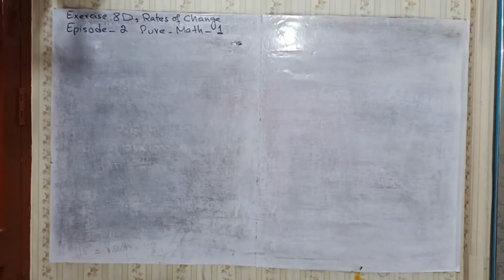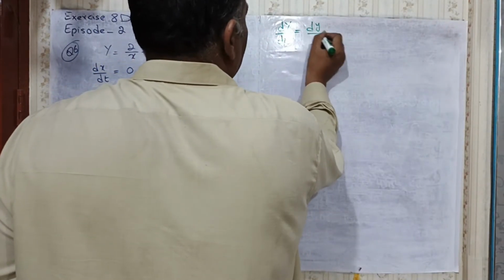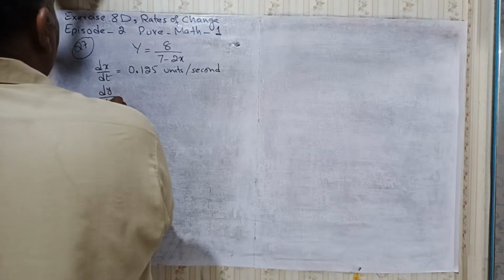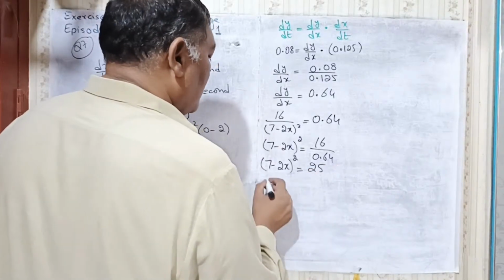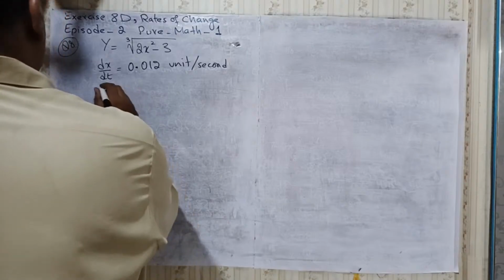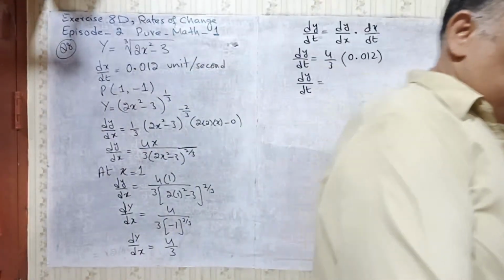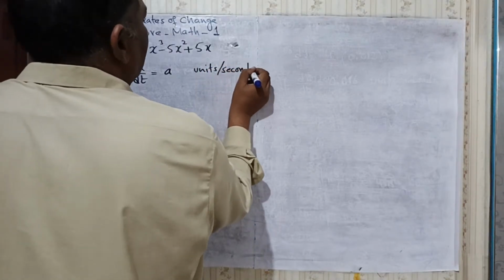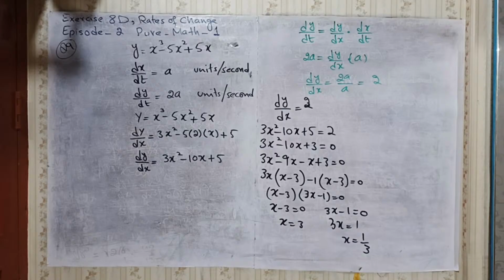Exercise 8D, Episode 2, Rates of change, Further Differentiation, Pure Math 1, AS & A Level Math.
Credit: This solution is based on the Cambridge International AS & A Level Mathematics: Pure Mathematics 1 Coursebook, authored by Joe Pemberton and Julian Gilbey, and published by Cambridge University Press. All rights remain with the respective authors and publishers.
📘 In this video, I, Ferhan Mazher, begin working on Exercise 8D (Rates of Change) from Chapter 8: Further Differentiation of the Cambridge International AS & A Level Mathematics: Pure Mathematics 1 Coursebook.
This exercise focuses on Rates of Change, an important application of differentiation in Pure Mathematics. Because the exercise is detailed and extensive, I will complete it in multiple video episodes to give clear, step-by-step explanations.
This coursebook is designed to cover the Cambridge International AS & A Level Mathematics 9709, Paper 1 (Pure Mathematics 1) syllabus content. These solutions aim to help students master techniques for solving rates of change problems and strengthen their exam preparation.